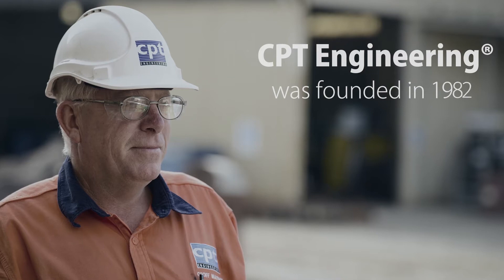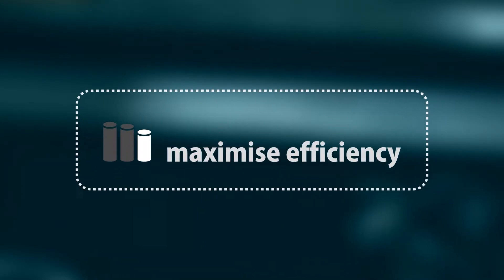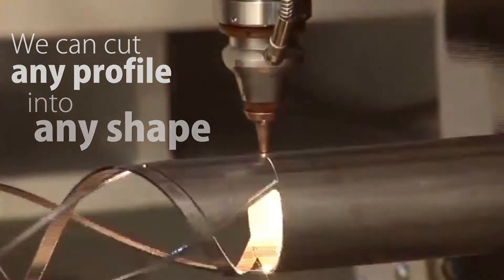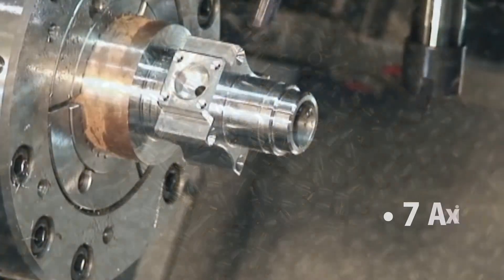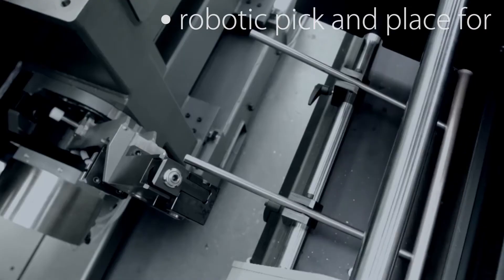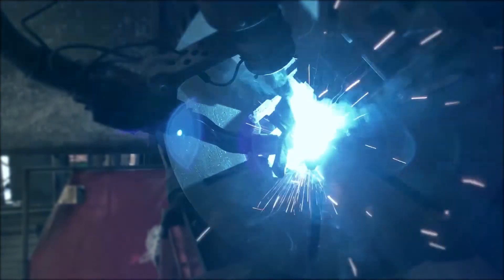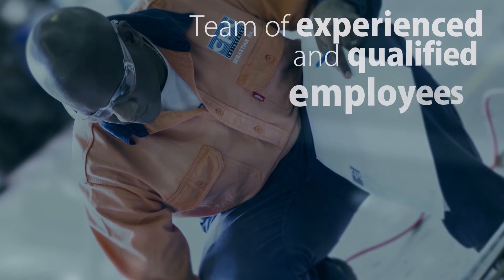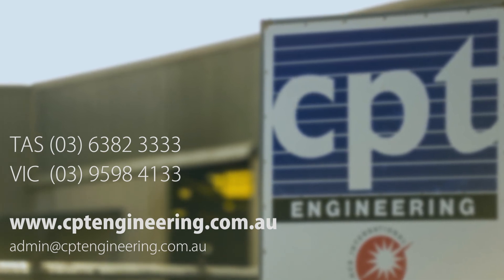CPT Engineering Capability overview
cpt engineering is an advanced manufacturing facility, providing solutions to industry partners throughout Austrailia and the world.